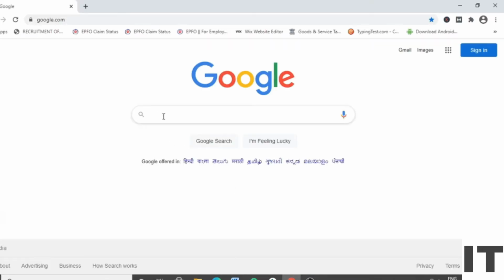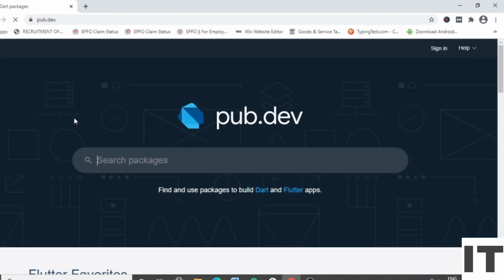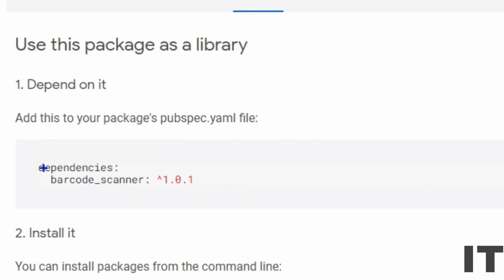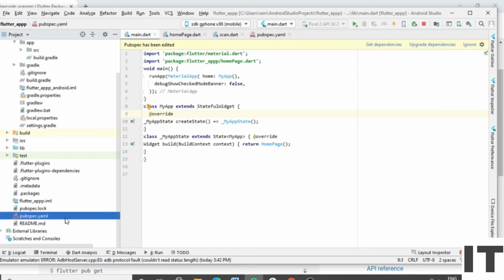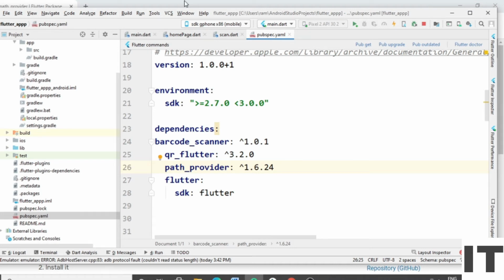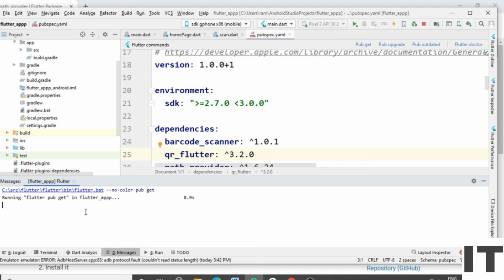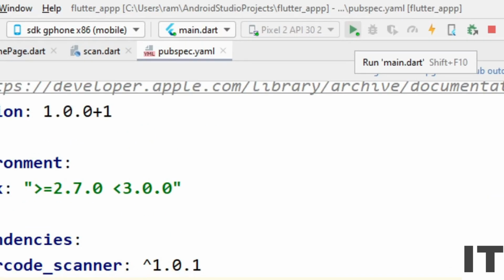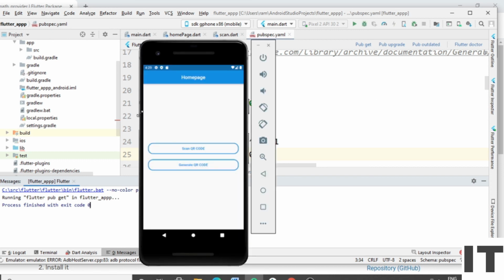How to solve pubspec.yaml file error |pubspec.yaml flutter |flutter tutorial |Shreya's Stuff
this video shows how to solve pubspec.yaml file error in flutter.
What is pubspec.yaml file?
The pubspec contains some metadata about the package. ...
yaml that lists package dependencies and includes other metadata,
such as a version number). Use pub to get your package's dependencies.

Keywords-
IT Project
How to solve pubspec.yaml file error
pubspec.yaml flutter
pubspec.yaml file
pubspec.yaml file error
pubspec.yaml
error
flutter tutorial
Flutter tutorial for beginners
Flutter tutorial for beginners step by step
Flutter tutorial android studio
flutter
Shreya Kanani
Shreya's Stuff
2020

Thanks❤